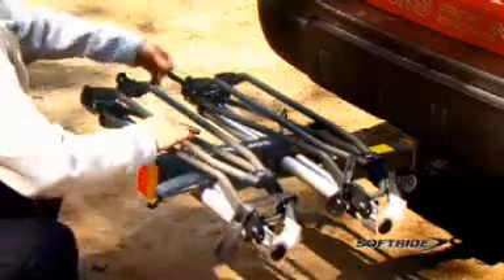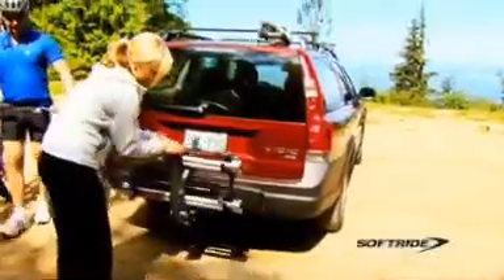Softride Access Versa Bike Rack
Check out the unique features of the Access Versa 2 bike rack. It holds your bicycles in wheel hoops, and folds up against your vehicle when empty to save space. It's an easy to use, high quality bike rack.